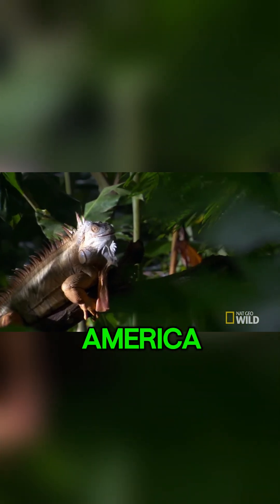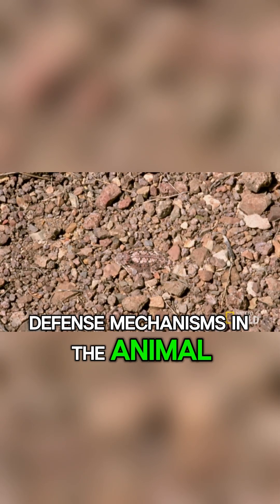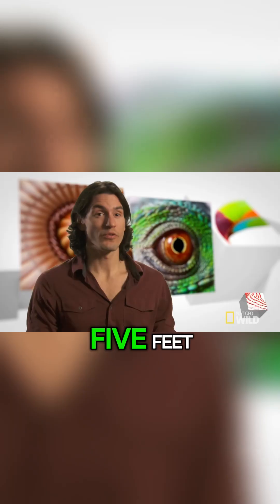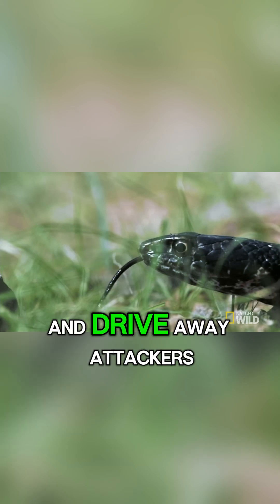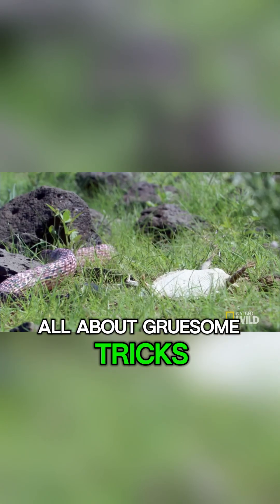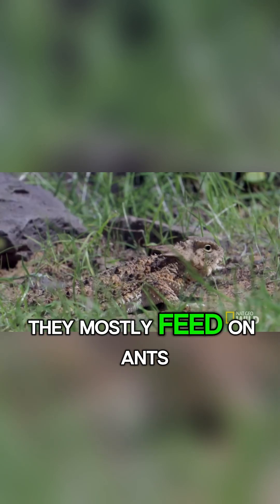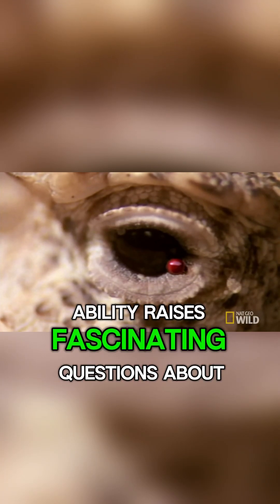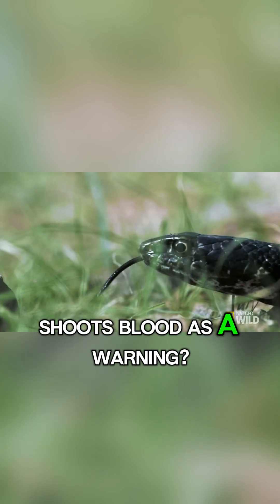It Shoots Blood from Its Eyes – Horned Lizard Animal Facts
Discover the shocking defense of the horned lizard! This desert reptile can shoot blood from its eyes to scare predators. Learn about its bizarre survival tactics, camouflage skills, and diet in this amazing animal facts video. HornedLizard AnimalFacts WeirdAnimals Wildlife @AmazingAnimalFacts-k3y